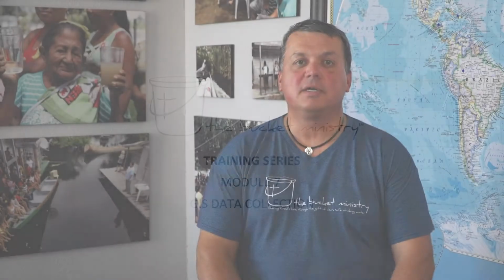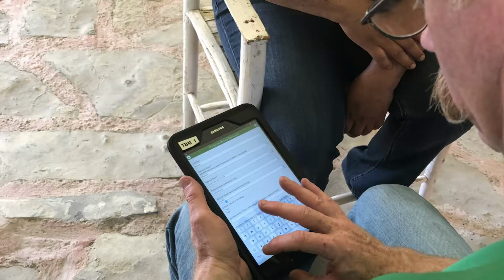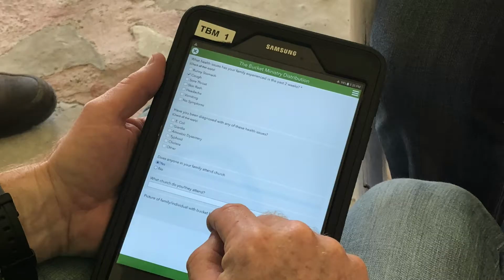TBM Training // Module 7 // Introduction to GIS data collection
In this video, we will cover the introduction to GIS data collection.

THE BUCKET MINISTRY IS A REGISTERED 501 (C) (3) CHARITABLE ORGANIZATION. OUR FEDERAL TAX ID IS #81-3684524